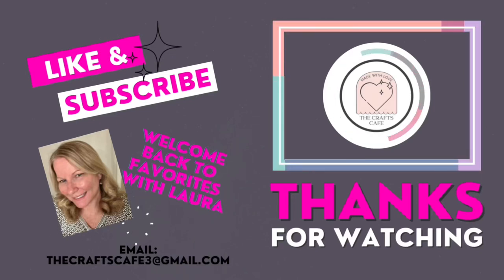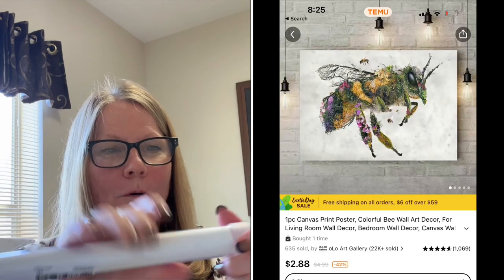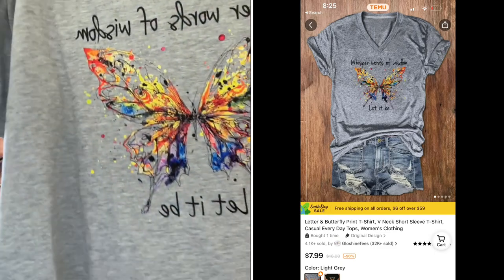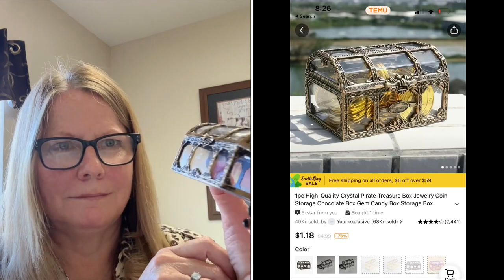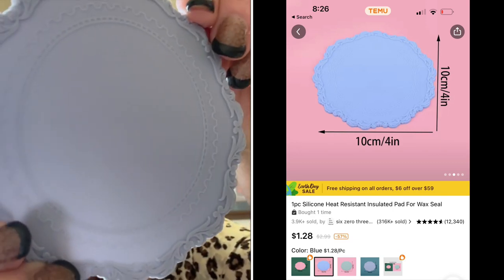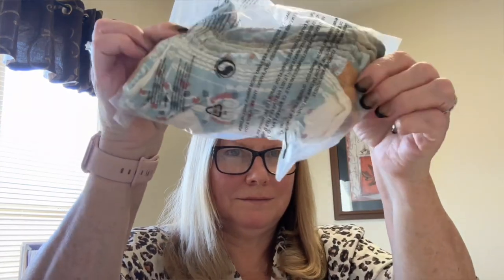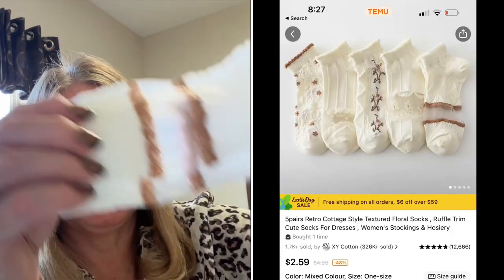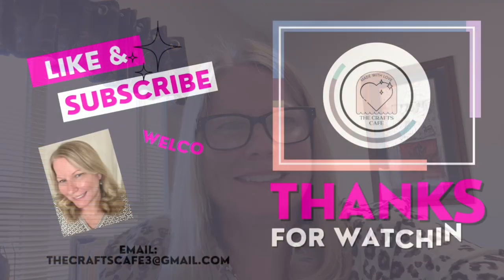TEMU HAUL - TSHIRTS, CRAFTS SUPPLIES, SOCKS, & A FEW EXTRAS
-Shop for everything, many items under $10 and watch for Lightening Deals everyday.
-So many products you already buy but are far less on Temu, you won't believe the savings!🛍

⬇️⬇️Links and Prices Below⬇️⬇️
-Letter & Butterfly Print T-Shirt, V Neck Short Sleeve T-Shirt, Casual Every Day Tops, Women's Clothing
-Women's Seamless Essential Bra with Pads, Comfort Wireless Push Up Vest Bra, women's lingerie & underwear
-Stainless Steel Blank Post Earring Stud Base Pins With Earplugs For DIY Jewelry Making Findings Supplies 100Pcs 3/ 4/ 5/ 6/ 8/ 10/ 12mm
-5pairs Retro Cottage Style Textured Floral Socks , Ruffle Trim Cute Socks For Dresses , Women's Stockings & Hosiery
-5 Pairs Vintage Court Style Short Socks, Cute Japanese Style Flower Geometric 3D Textured Low Cut Ankle Socks, Women's Stockings & Hosiery
-1pc Canvas Print Poster, Colorful Bee Wall Art Decor, For Living Room Wall Decor, Bedroom Wall Decor, Canvas Wall Art Decor, No Frame
-DIY Crystal Drip Rubber Moon Star Cat Rabbit Head Note Earrings Pendant Quicksand Accessory Silicone Mold
-1pc High-Quality Crystal Pirate Treasure Box Jewelry Coin Storage Chocolate Box Gem Candy Box Storage Box Christmas New Year Gift Wedding Accessories